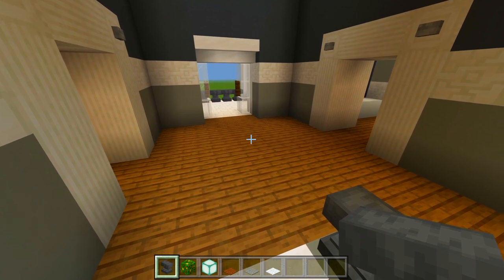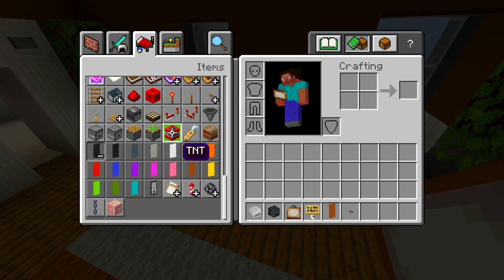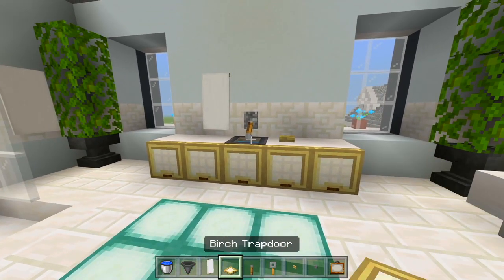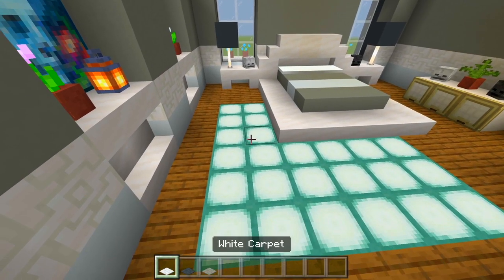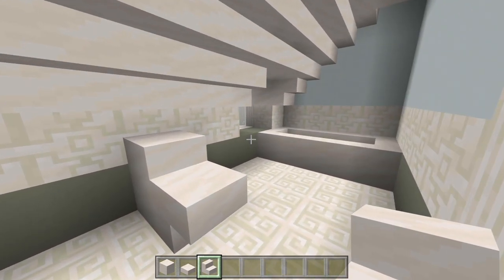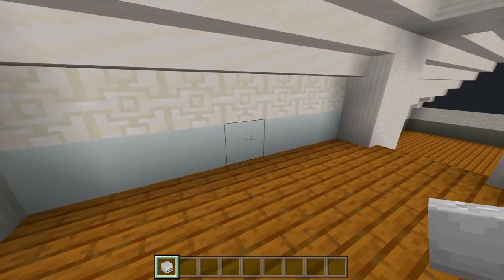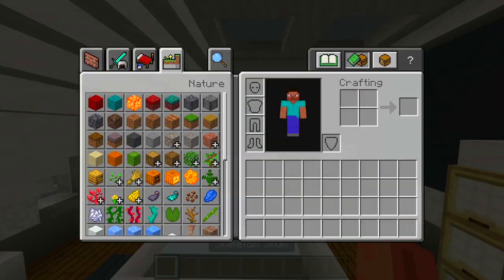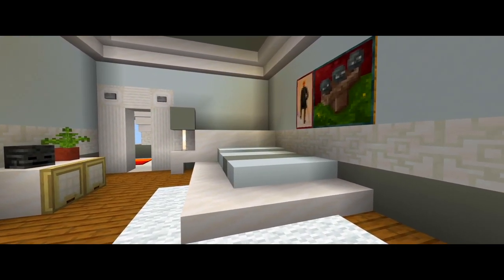Minecraft: How to Build a Mansion 8 | PART 8 (Interior 4/4)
Here in part 8 for this step by step minecraft tutorial on how to build a mansion, I will be showing you how to do the interior furnishings for the second floor of the house and for the attic, which will then complete the build.